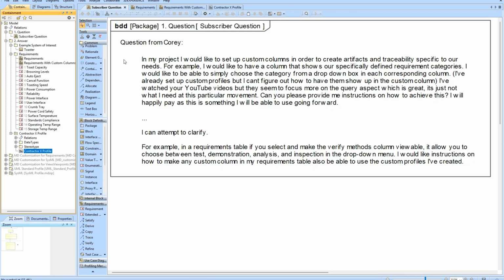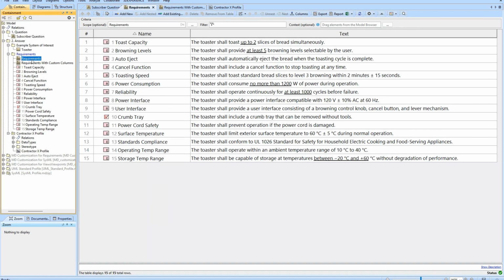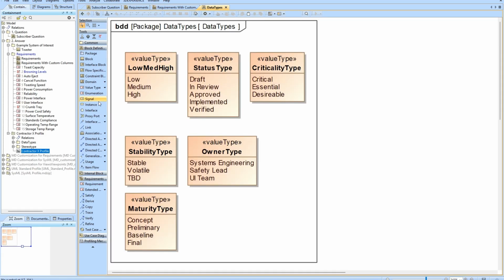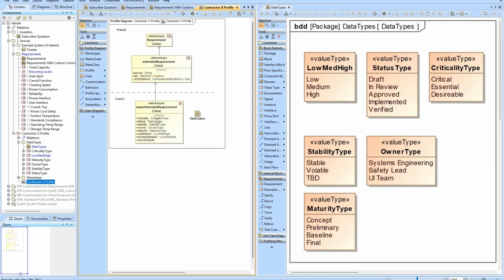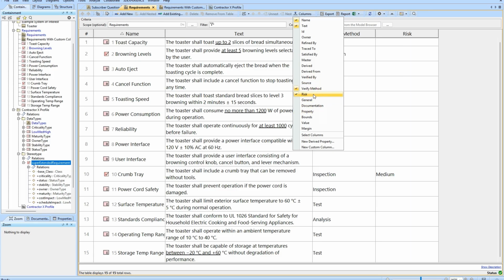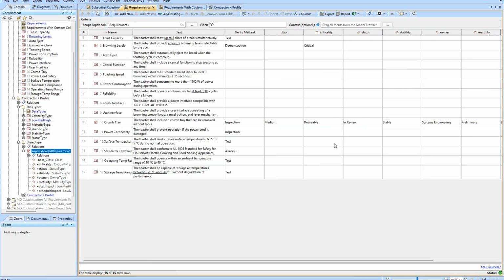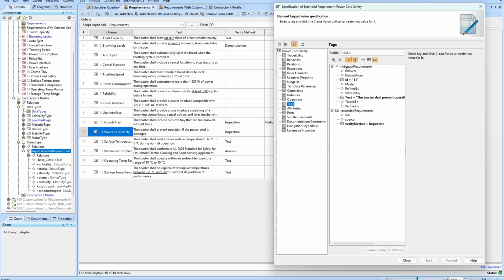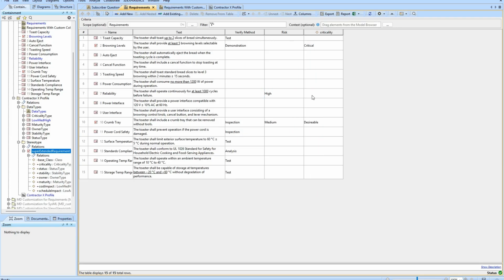How to Add Dropdowns & Custom Columns in SysML Requirements (Cameo)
Answering a subscriber’s question on custom properties in SysML requirements tables!

In this tutorial, we walk through how to:
✅ Create a requirements table in Cameo Systems Modeler
✅ Add custom columns beyond the default ones (e.g., risk, verify method)
✅ Build a custom profile with stereotypes
✅ Define enumerations for dropdown list selections
✅ Manage and display extended and super-extended requirement attributes

By the end, you’ll see how to extend requirements with attributes like criticality, maturity, cost impact, and more — all with dropdown selections that make your requirements tables powerful and precise.

0:00 Intro & Subscriber Question
0:37 Creating a Requirements Table
1:26 Adding Custom Columns
2:18 Building a Custom Profile
3:01 Creating Enumerations for Dropdowns
4:05 Adding Icons & Checks
4:38 Managing Columns in the Table
6:42 Requirement vs Extended Requirement
7:40 Super Extended Requirements
8:29 Attribute Stacking & Conversions
9:01 Closing Thoughts & Next Steps